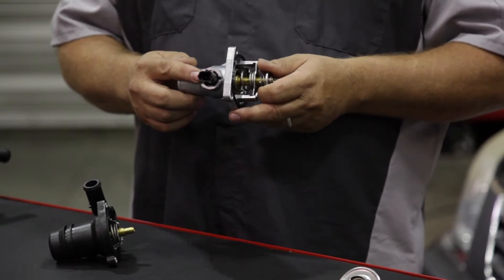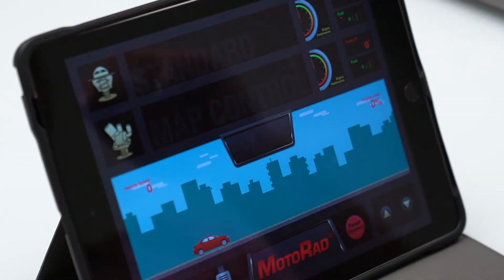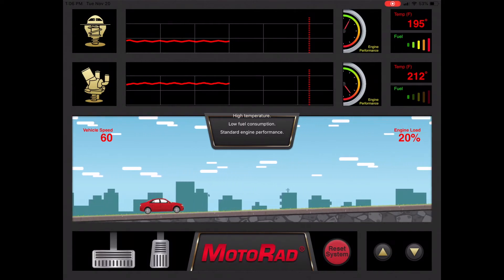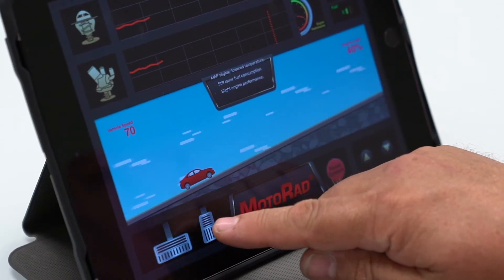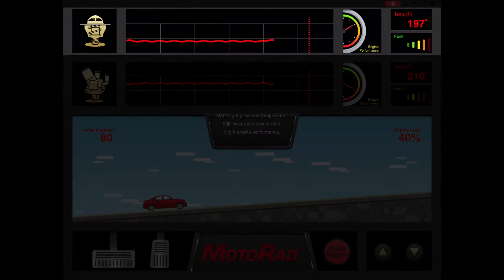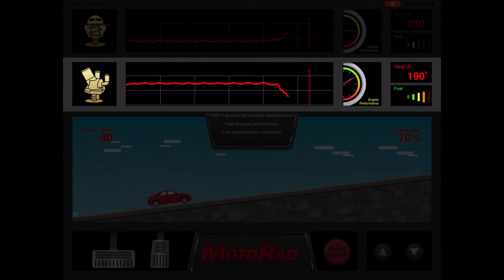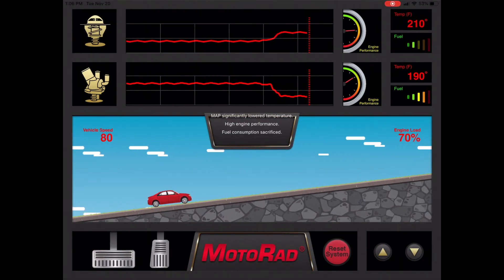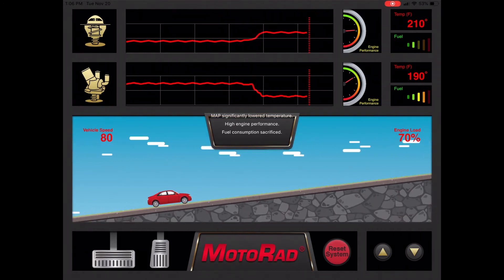MotoRad MAP Controlled Integrated Housing Thermostats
This video explains how a MAP controlled integrated housing thermostat works, as well as explains the key features and benefits that set it apart from all other automotive thermostats.